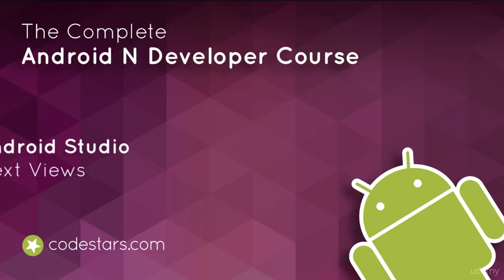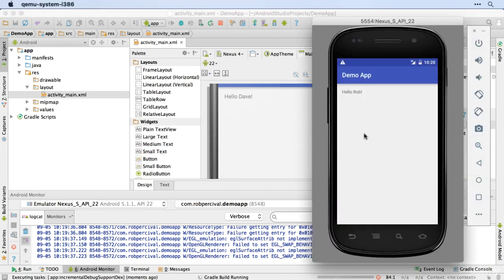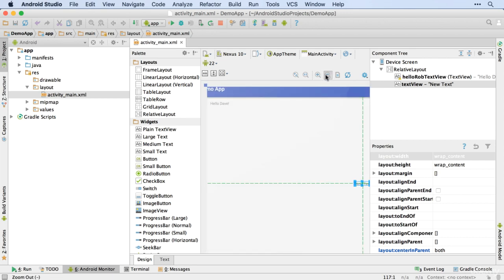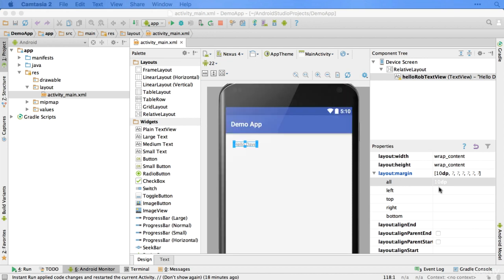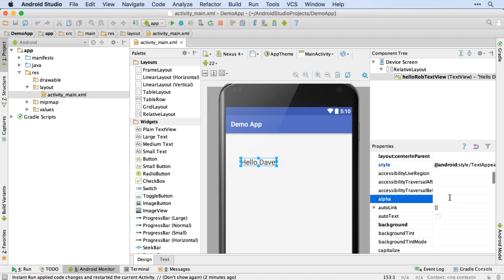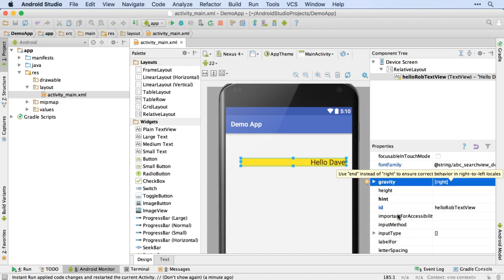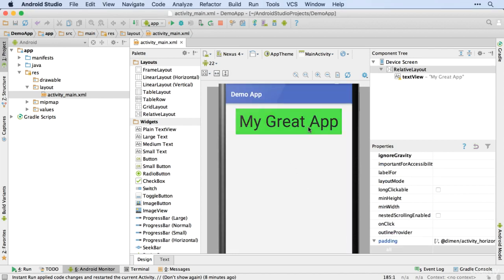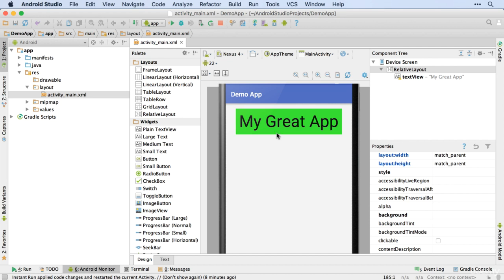012 Formatting Text